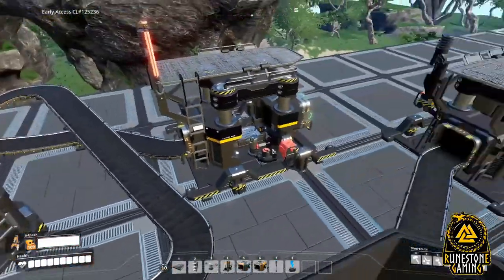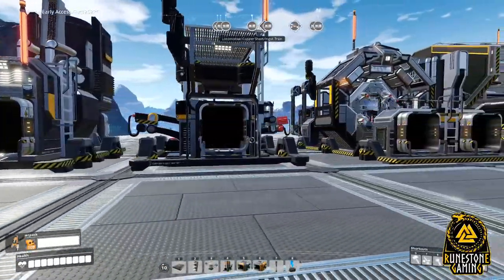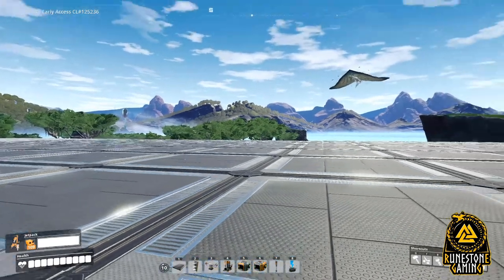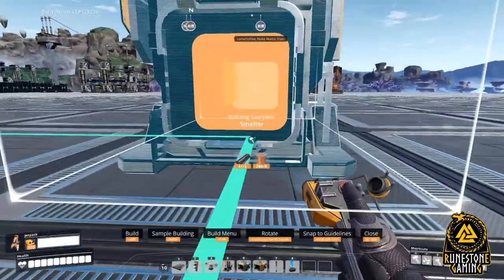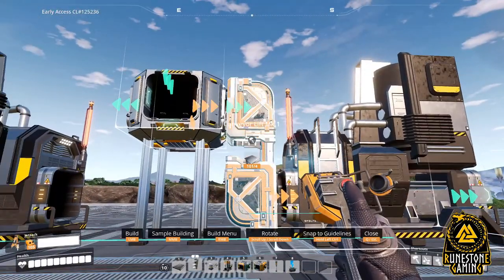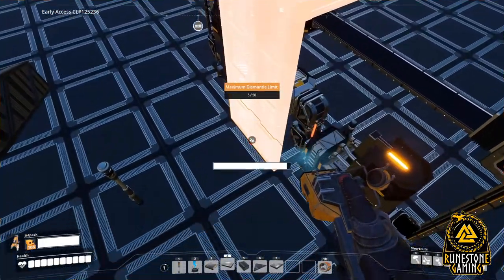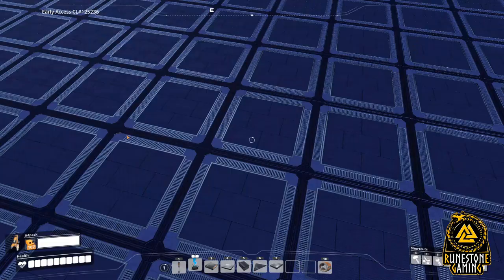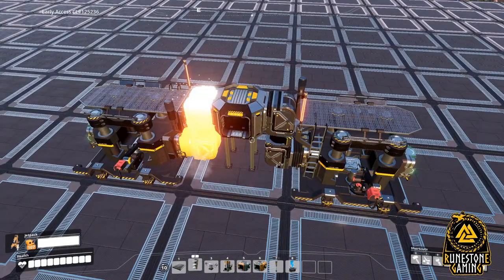Satisfactory Game Tips & Tricks - Smelters & Constructors - Clean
Satisfactory Game Tips & Tricks - Clean Smelters + Constructors - EP3P1

In this video, we talk about how to efficiently place and place belts for smelters and contractors! Check it out! Leave some feedback!